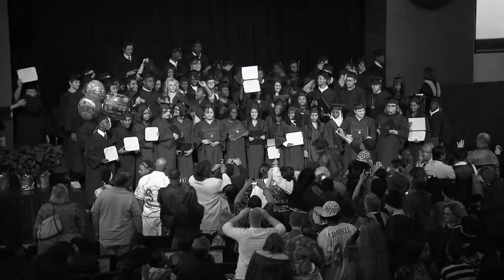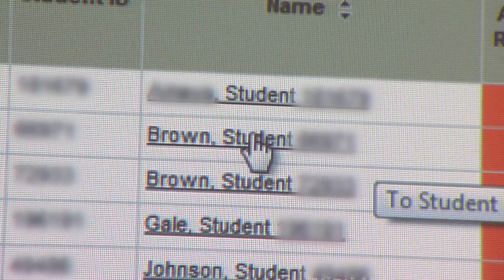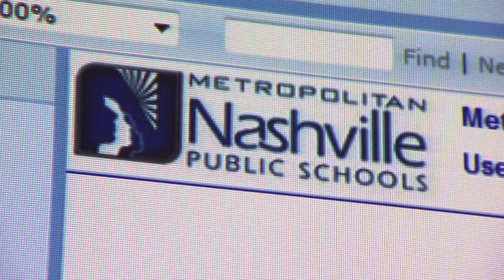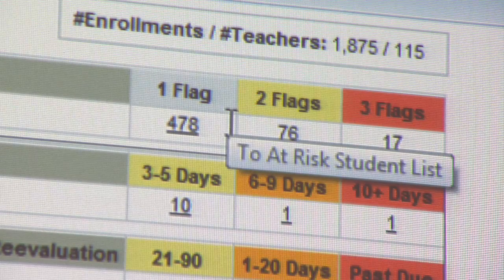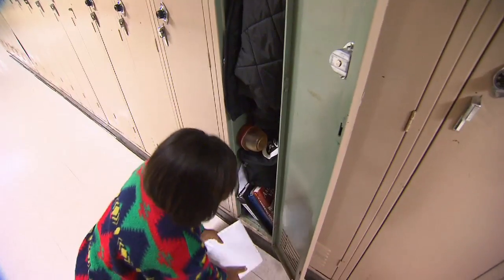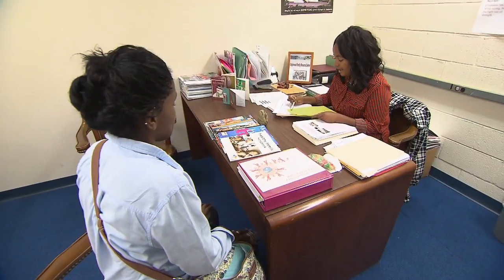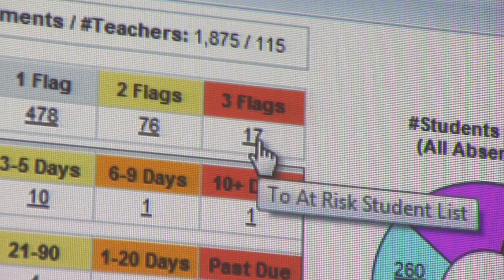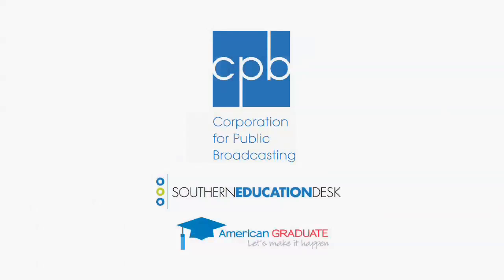Data "Warehouse" Key to Drop-out Prevention in Nashville Schools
A sophisticated, unique data-collecting and tracking system is helping Nashville public schools lower its drop-out rate by spotting the early warning signs for at-risk students.